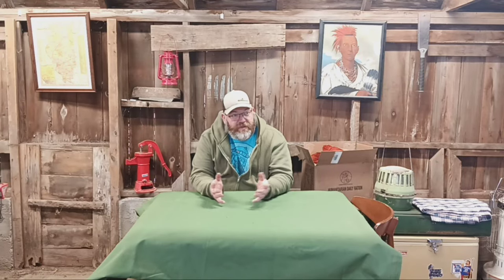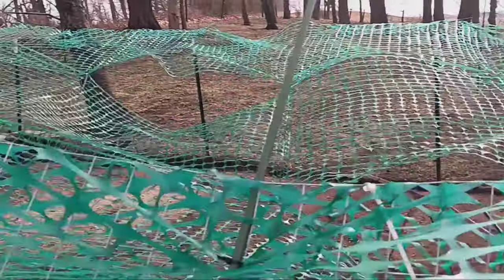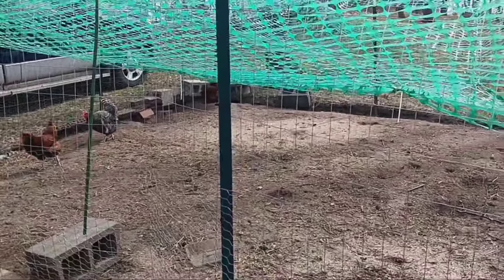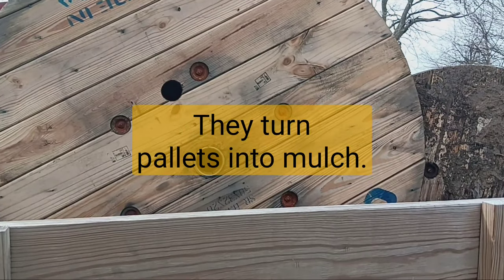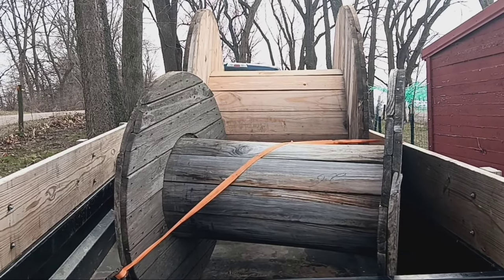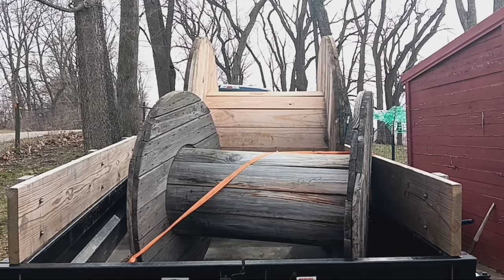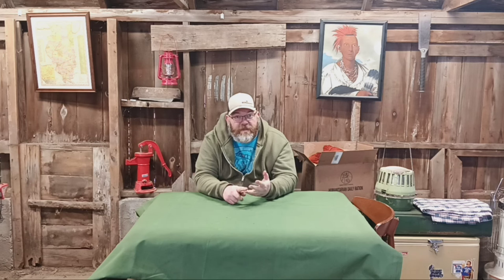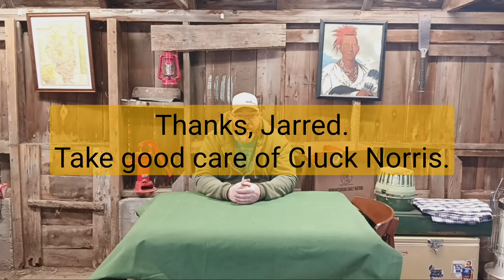Chicken Yard Improvements.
We provide overhead cover to our chickens to protect the chickens from predators like hawks, owls and even eagles. The problem is, the snow fence we use to protect our chickens tends to sag. If you are a homesteader you probably have chickens. not only are chickens a great addition to any homestead, they are an investment and you grow attached to the chickens, so protect the chickens from predators.